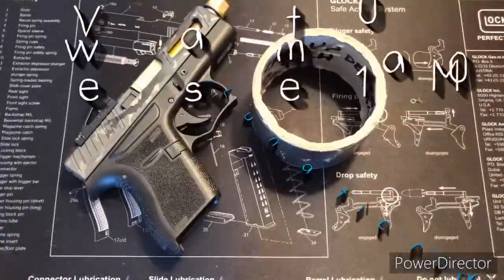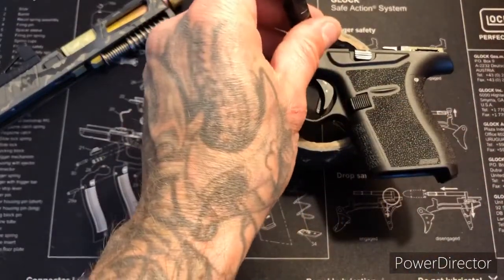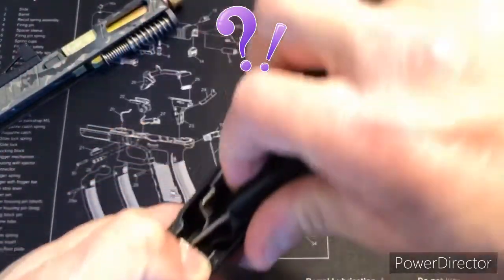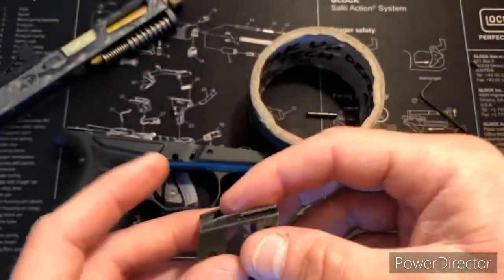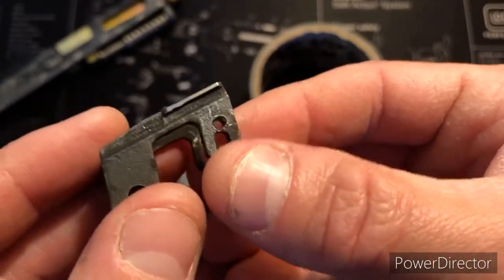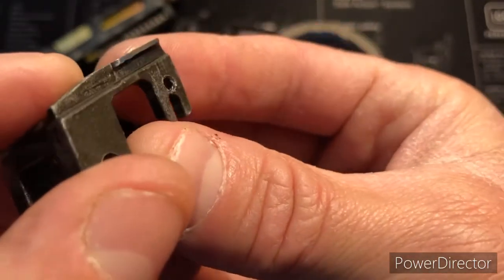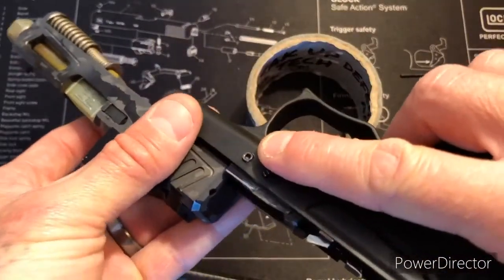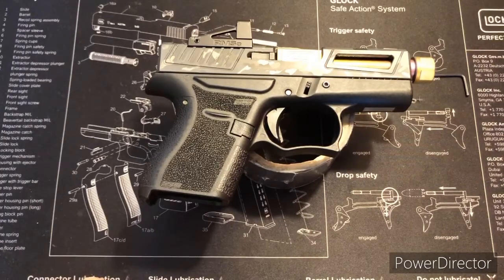ss80 MY SS80 FRONT LOCKING BLOCK MODIFICATIONS REVIEW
I had a subscriber named Daniel Hutton reach out and asked if I could make a quick video. He wanted to see closeups on my SS80 front locking block modifications as well as taking it out and then installing back into place. So that’s what you’ll be seeing in this video. I was up very late to do this video so apologize if I go off topic or sound tired in the video. My free time is usually after midnight and also still having to get up early in the morning. So free time is hard to get right now. I hope to get more videos up soon!